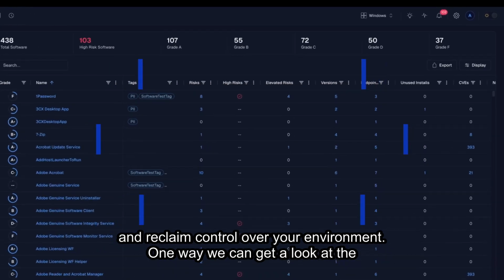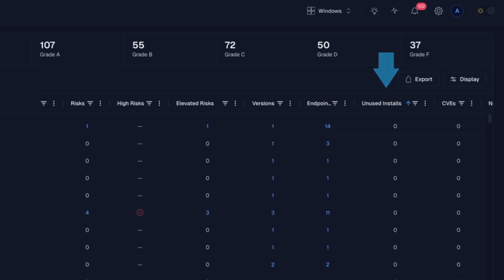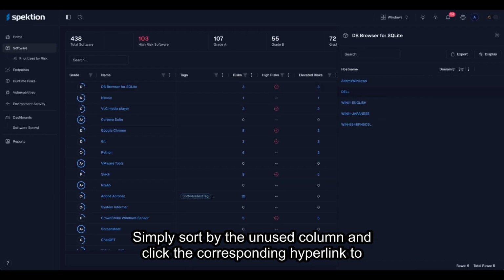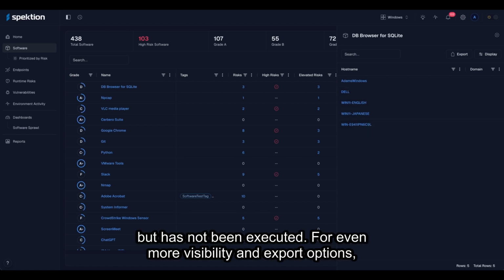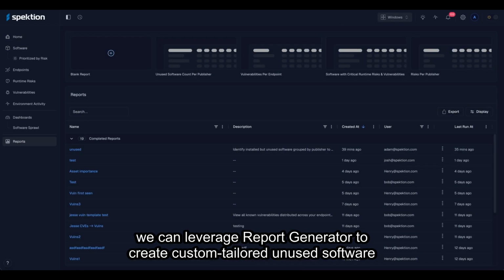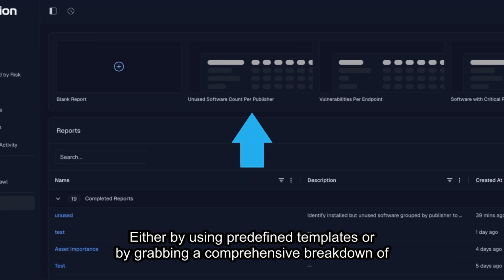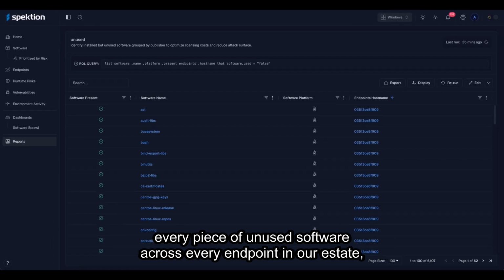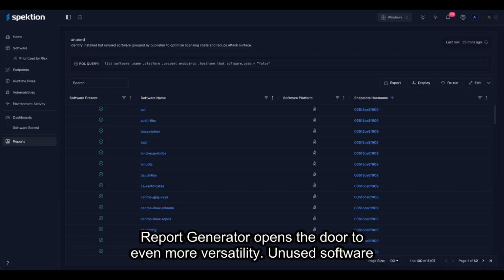How to Find & Remove Unused Software to Reduce Your Attack Surface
Unused software is one of the most overlooked sources of cyber risk and one of the easiest wins for reducing your attack surface. See how Spektion helps you find and remove it in minutes.

Over time, installed software quietly accumulates across endpoints and servers, creating hidden pathways for attackers and expanding your exposure. In this short demo, you'll see how Spektion helps security and IT teams:

— Instantly surface unused software across your environment
— Prioritize what to remove to measurably reduce exposure
— Generate detailed, exportable reports with Spektion's Report Generator to track and prove risk reduction

Take control of your software footprint and cut down hidden risks before attackers can exploit them.